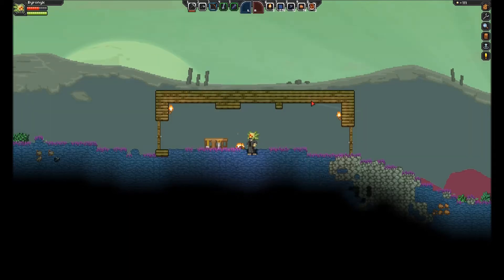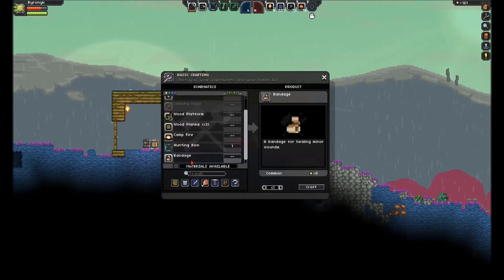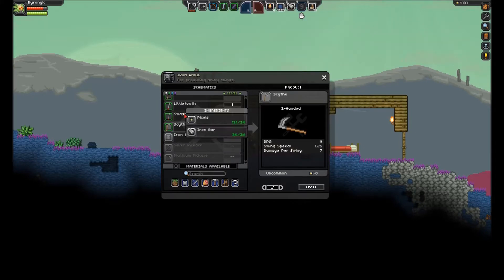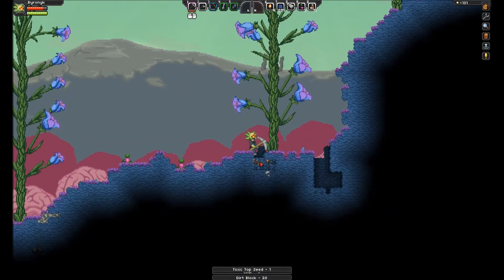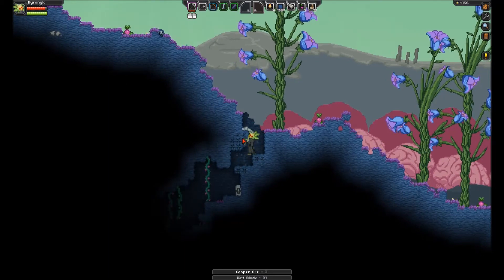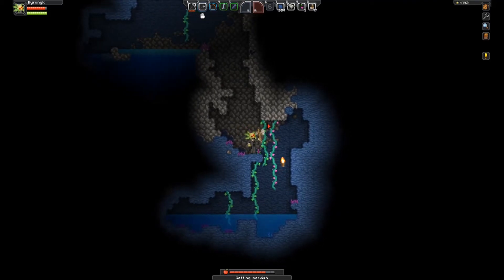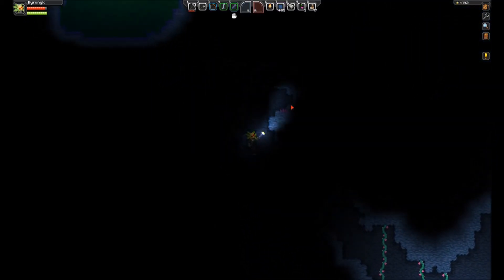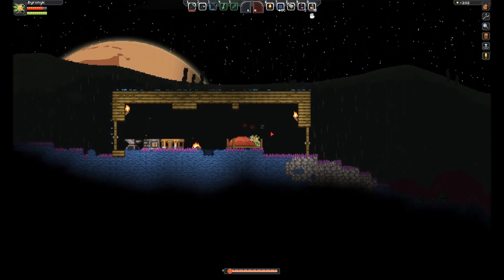Starbound Beta | Episode 2 | Raccoon Tentacle Beast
Let's Play Starbound Beta! This is a Gameplay Walkthrough of Starbound in its early stages. Being beta, it's possible you might see bugs or my character might be wiped (Let's hope not!)

If you enjoyed this series, perhaps you will enjoy similar survival games such as these: